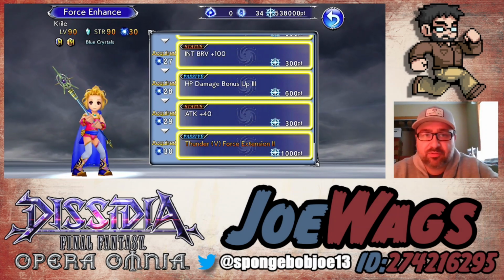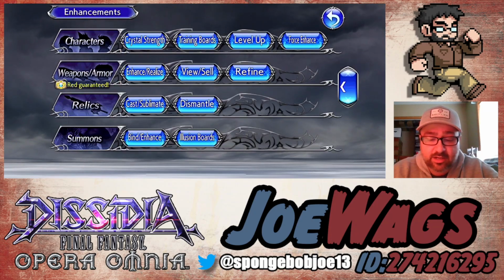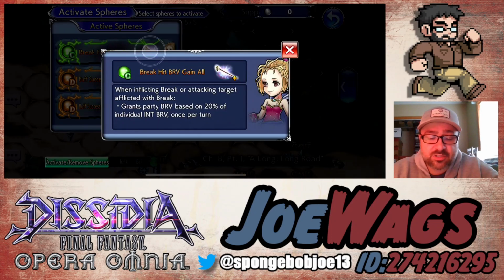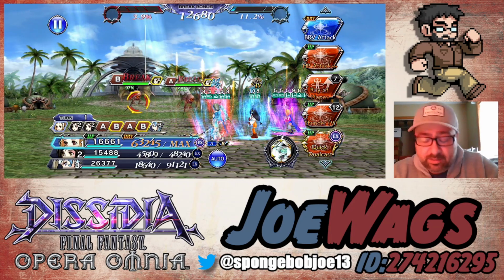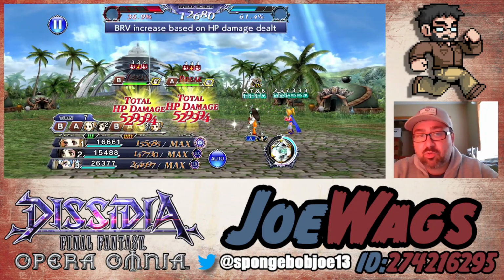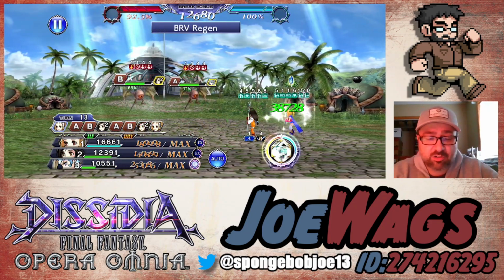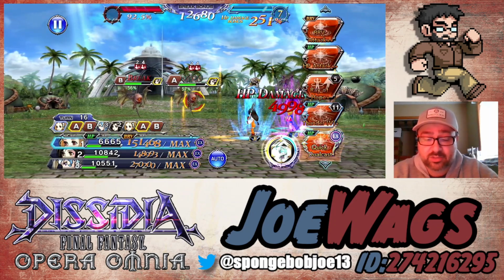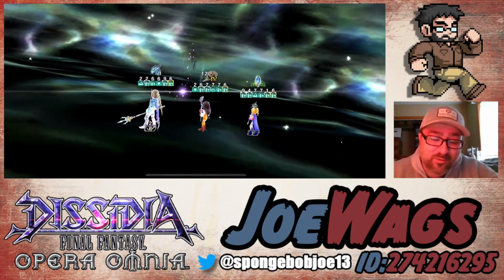DFFOO KRILE CHARACTER GUIDE & SHOWCASE! BEST ARTIFACTS SPHERES FORCE ENHANCEMENTS! KRILE STYLE NUKE!